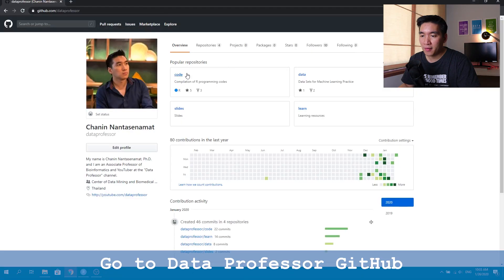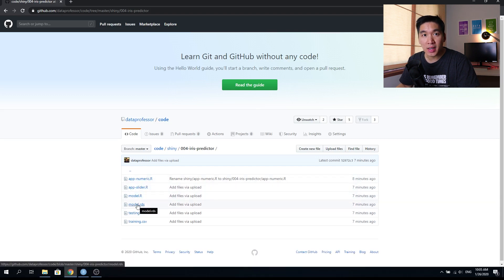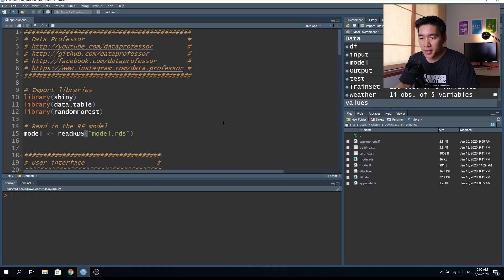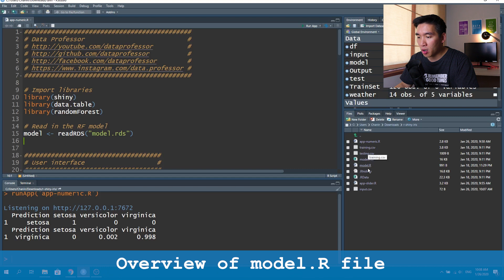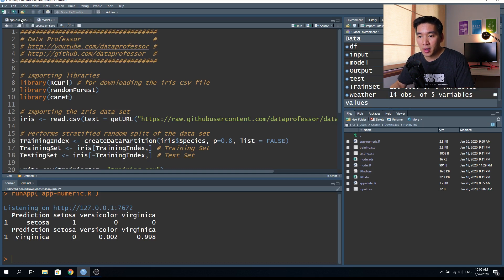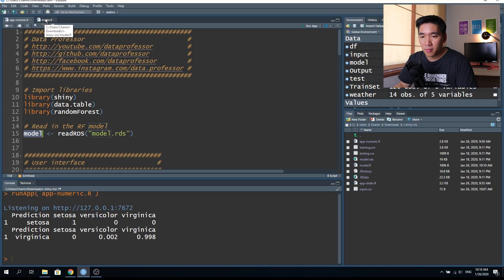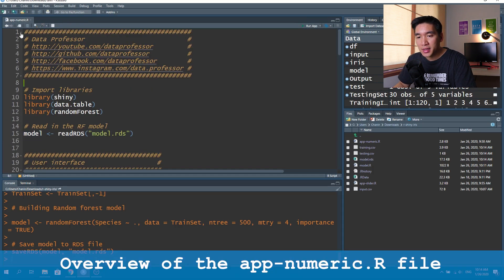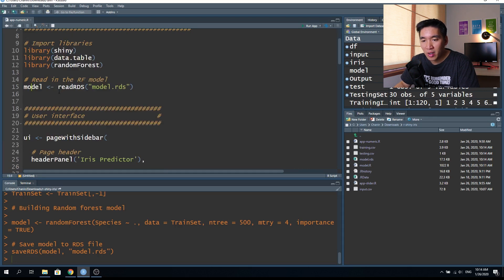Web Apps in R: Building the Machine Learning Web Application in R | Shiny Tutorial Ep 4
In this R Shiny tutorial video, I will be demonstrating how you can build an Iris Predictor which deploys a machine learning model of the Iris dataset using the Shiny web framework package in the R programming language.

⭕ TIMESTAMP
0:00 Introduction
0:47 Go to Data Professor GitHub
0:54 Go to shiny/004-iris-predictor
1:01 Download the 3 .R files
1:37 Let's run the Iris Predictor web app
6:09 Run  the model.R file
6:33 Overview of the app-numeric.R file
7:09 1) User interface (UI)
8:29 HTML()
9:09 "label" argument is the textbox label
11:36 2) server component
11:41 Data frame for taking in input parameters
12:01 CSV file containing input parameters will be generated
12:15 Prediction results will be sent to output$tabledata
12:55 In-depth look at the datasetInput object
14:23 Overview of the app-slider.R
15:27 sliderInput()